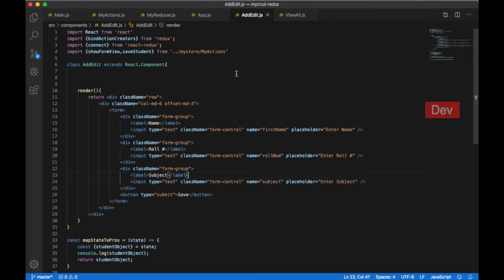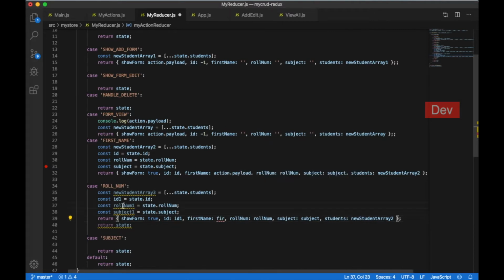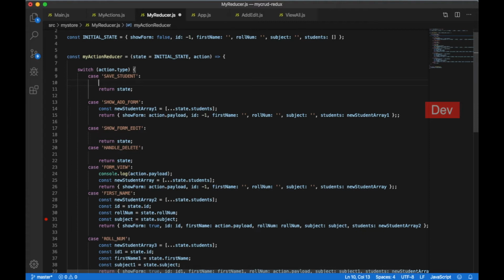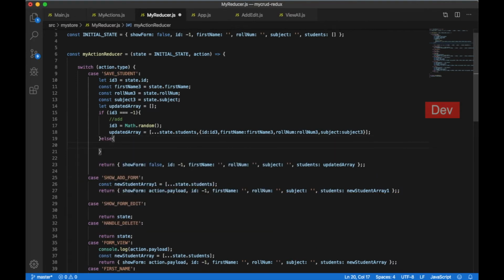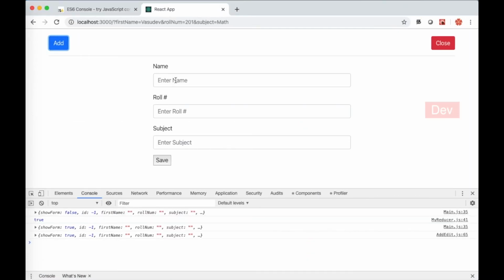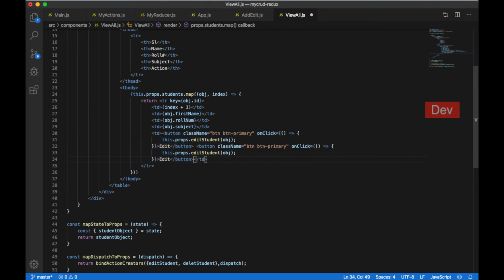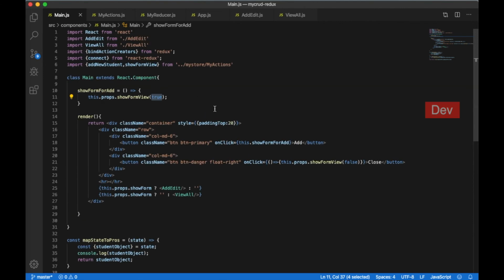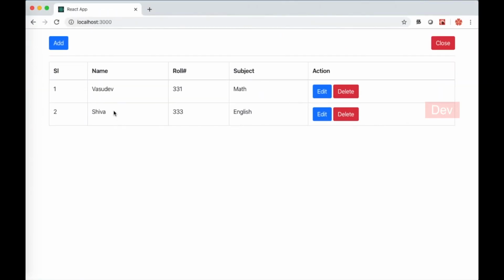Integrating Redux with React JS Application - Part 2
This is a screencast of my training workshop on React JS. I was addressing a mixed group of developers who were new to JavaScript. So the focus would be from a beginners perspective. For  YouTube audience, I have kept each topic as self contained and does not required to be viewed in order. However I still recommend to view them in the specified order to get the essence of projects explained in these videos.

This is part 2 of Redux integration with React JS Application.